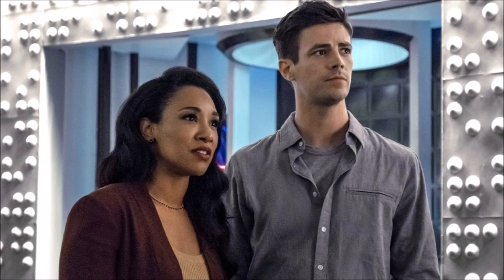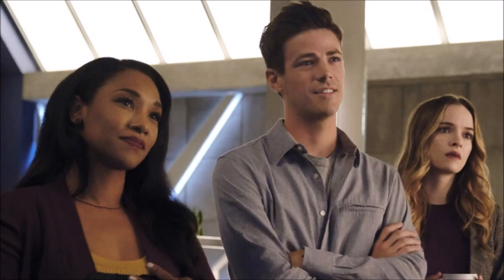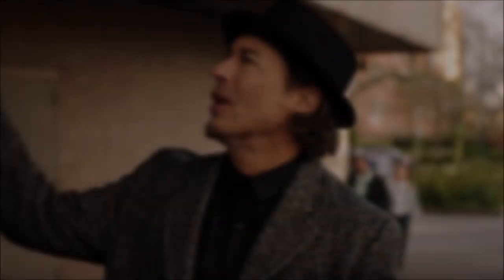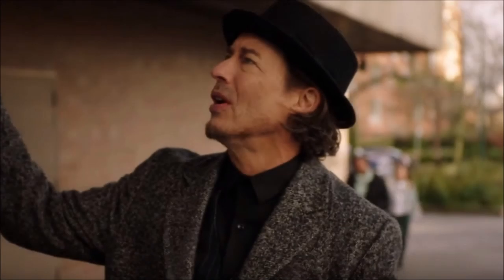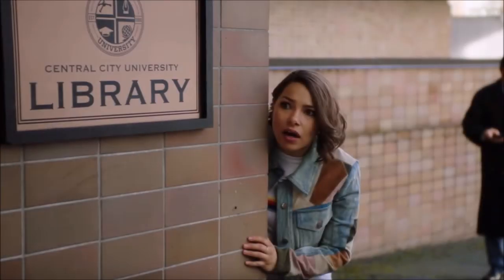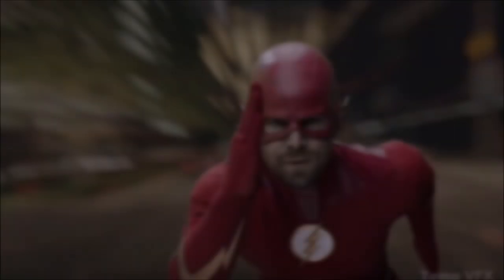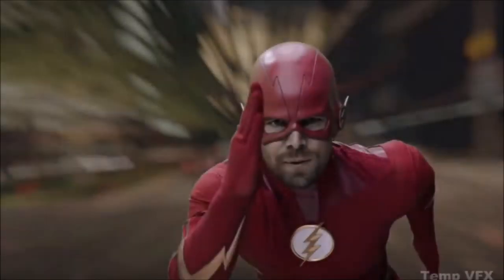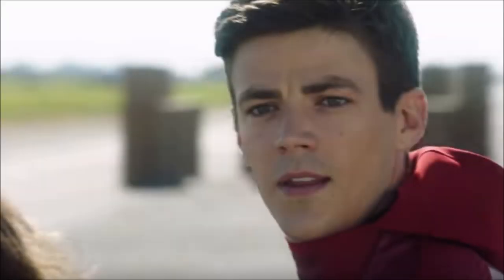New ZOOM DELETED Scene & The Flash 6x06 LEAKS - The Flash Season 6 Teaser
NEW deleted scenes, leaks and more!